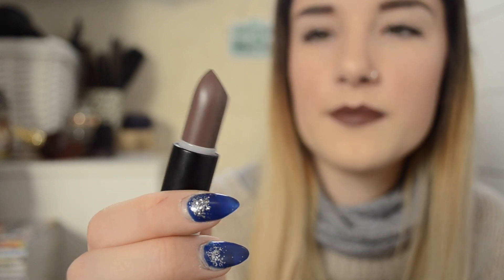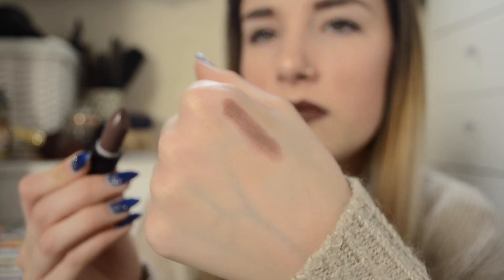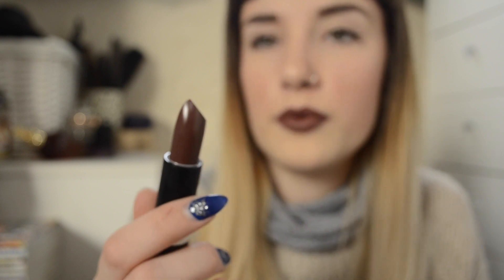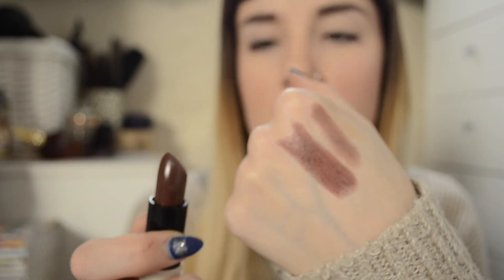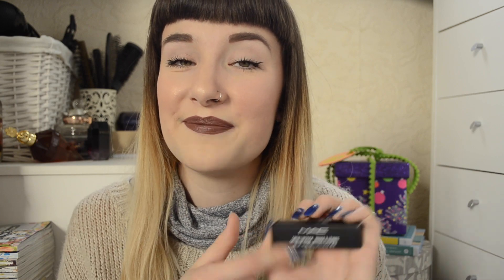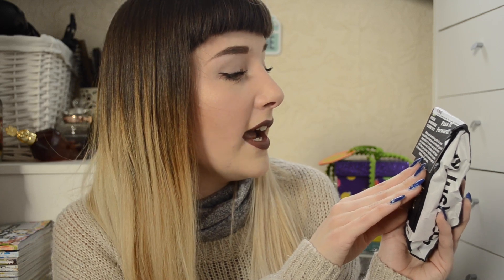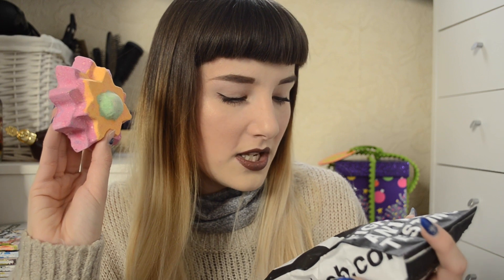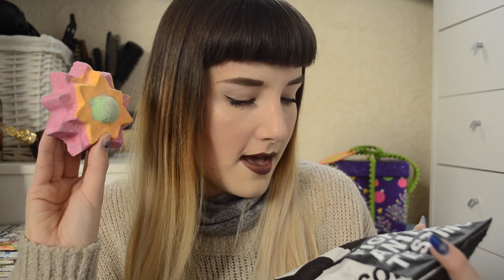Beauty Haul : Lush, Mac, Topshop, The Body Shop And Boots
So here is my beauty haul! I hope you all enjoy it and if you do them thumbs it up for me!

Much love always lovelys
Sarah
xxxxxxxxxxxxx